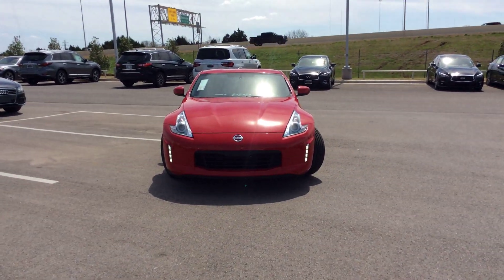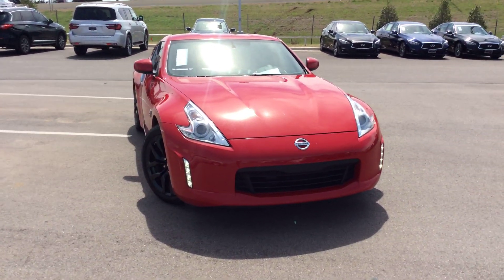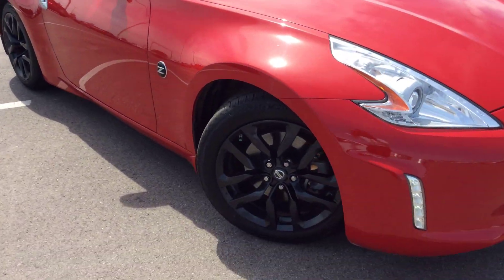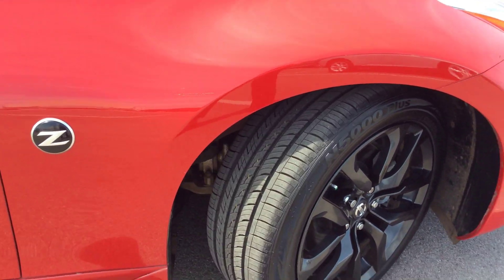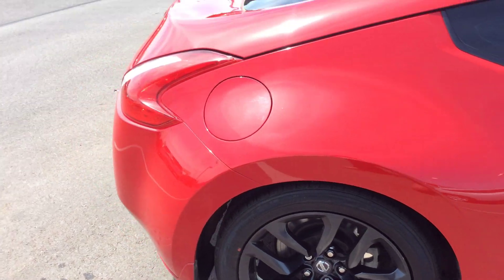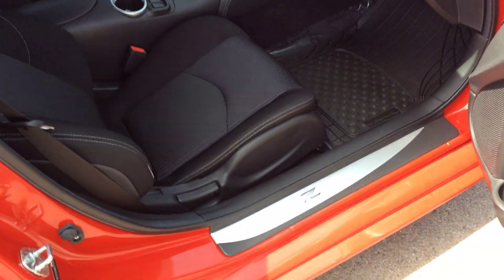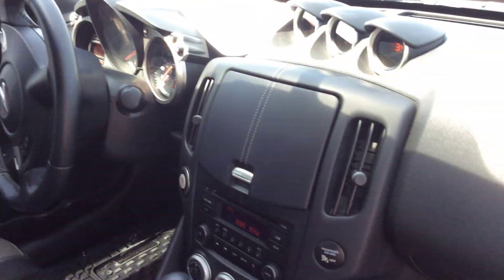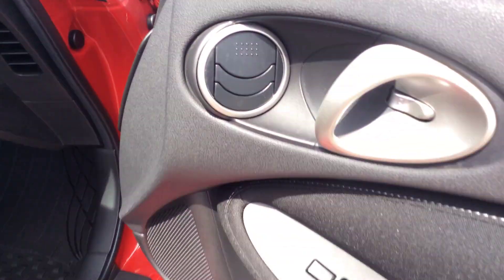April 5, 2019